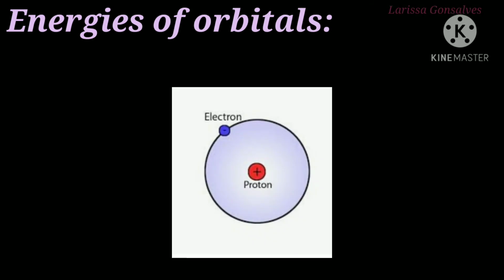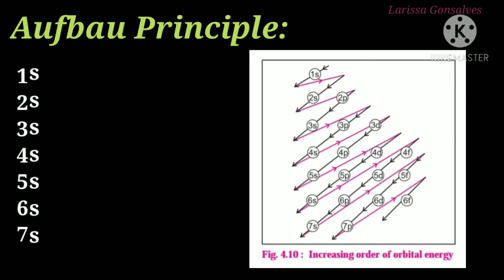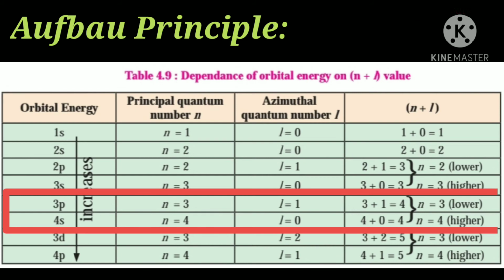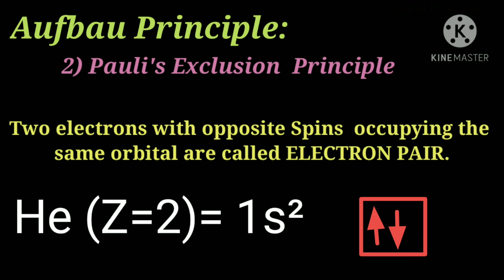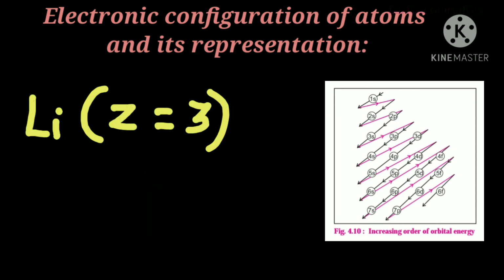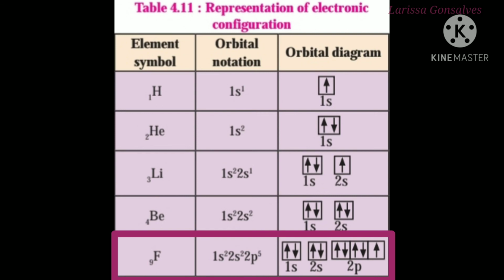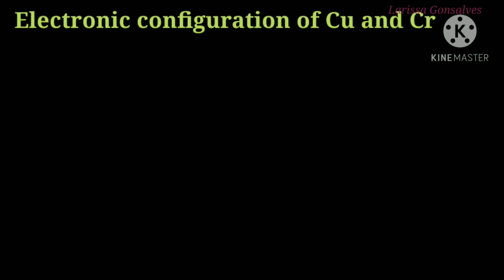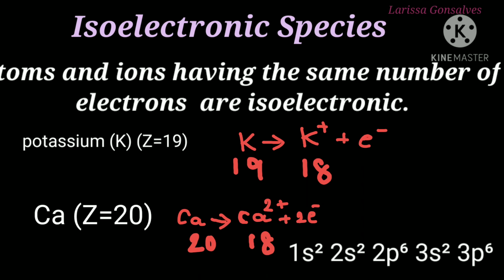StdXI chemistry structureofanatom